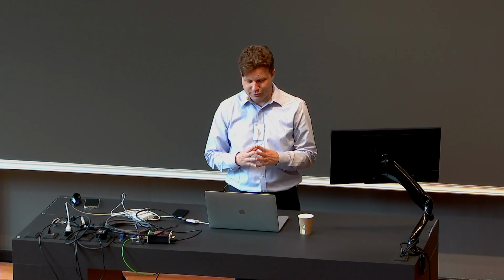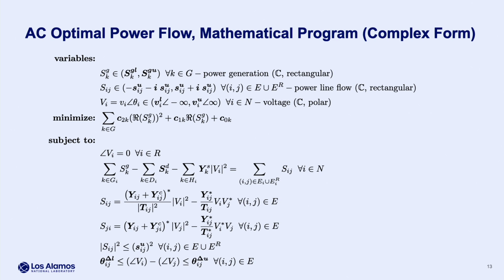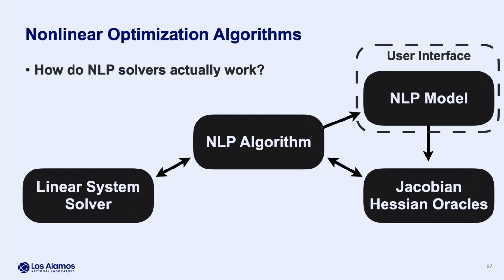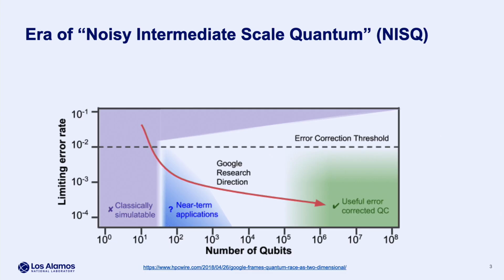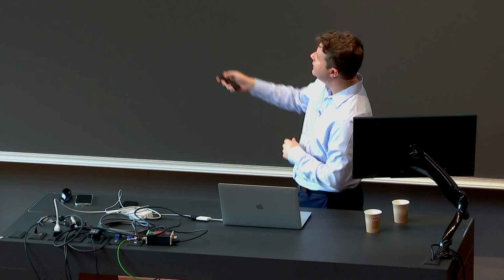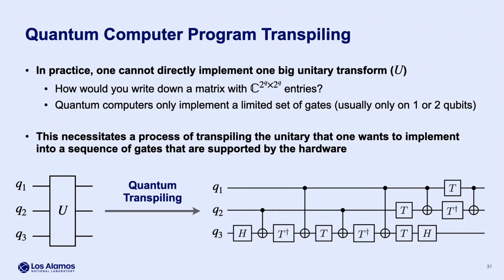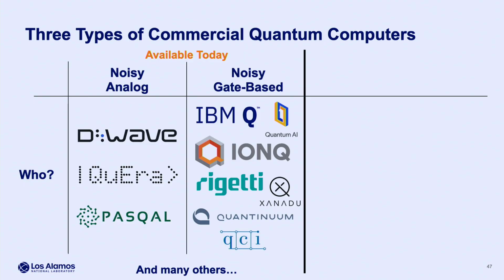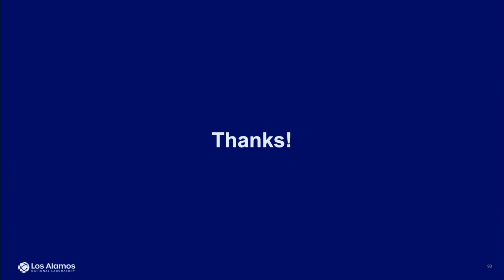Carleton Coffrin: Quantum computing and PowerModels.jl for optimization of power systems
Speaker: Carleton Coffrin (Los Alamos National Laboratory)
Event: DTU PES Summer School 2024 on "Technical, Economic, and Social Challenges in Power Systems: Optimization and AI Perspectives", 27-31 May 2024, Technical University of Denmark, Copenhagen, Denmark